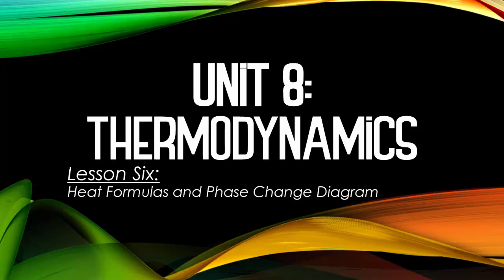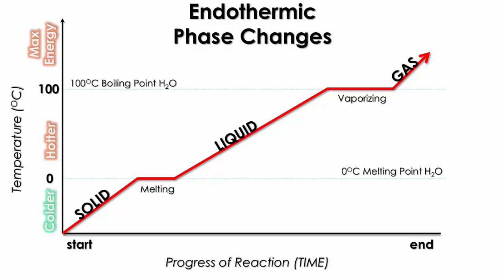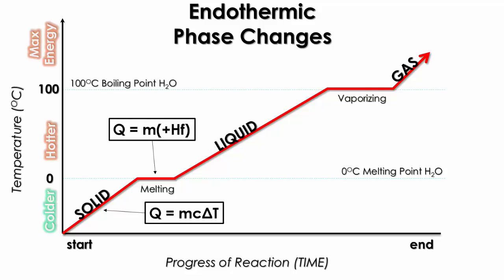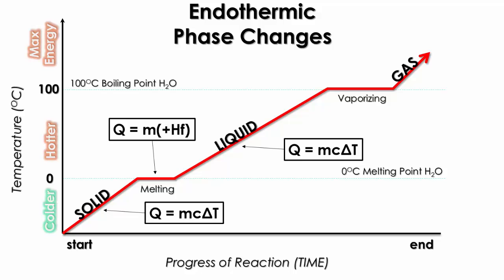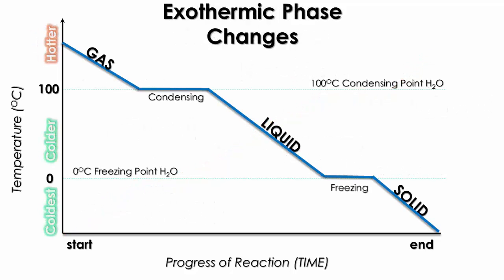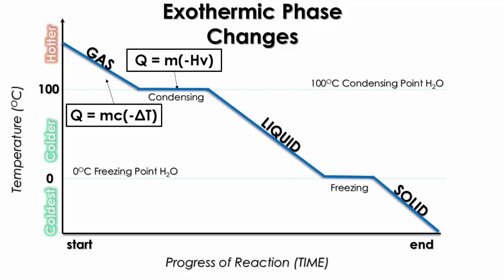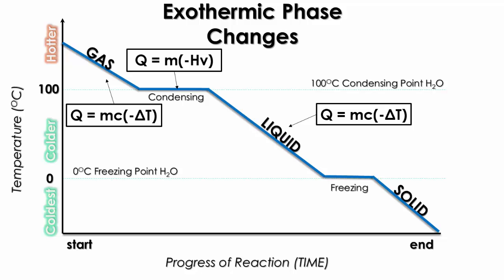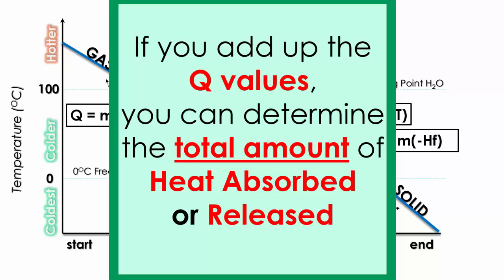U8:L6 Connecting Heat Formulas to Phase Change Diagram